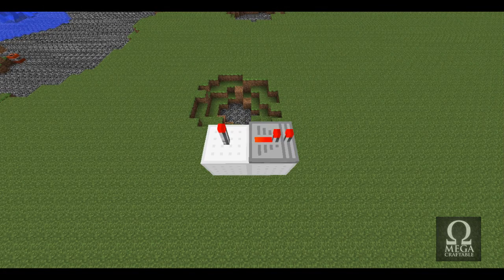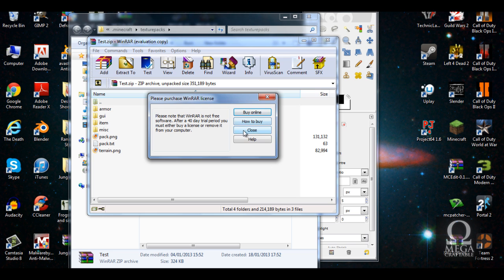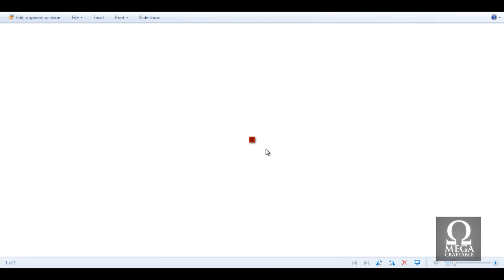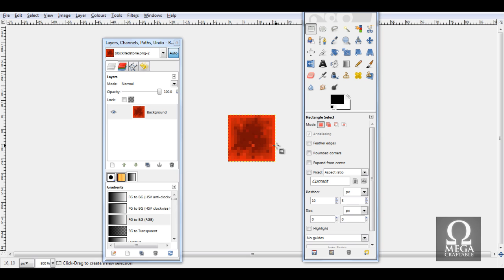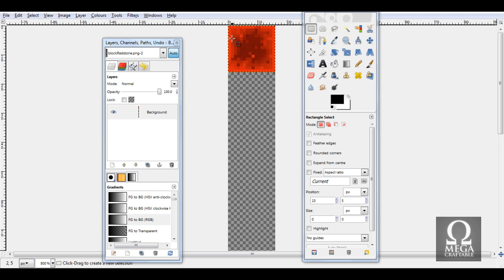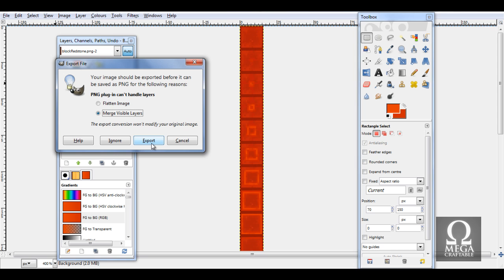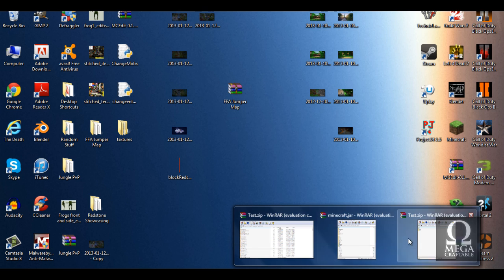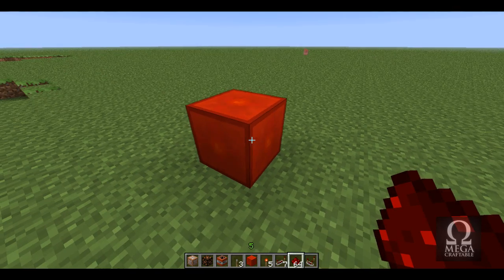How to Create Moving/Animated Textures in Minecraft [Vannila 1.5]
This video will how you how to update your texture packs to 1.5 and create moving textures.